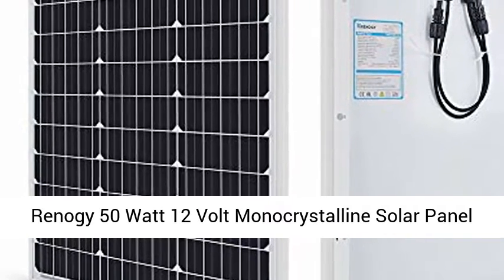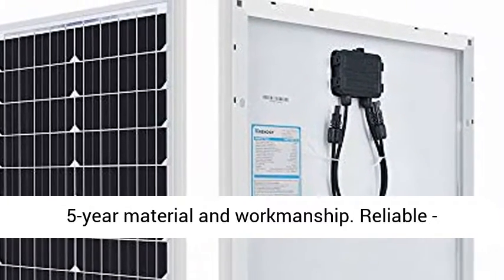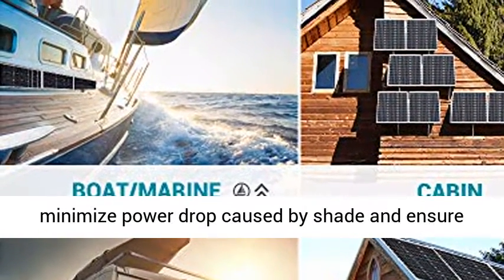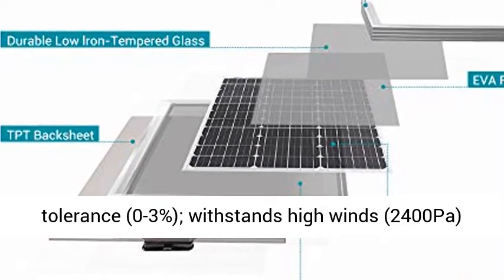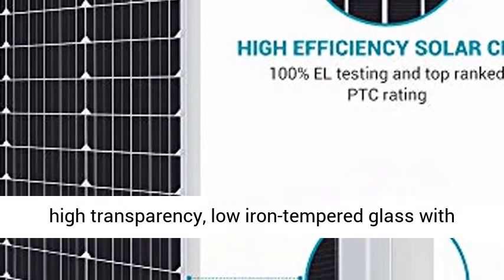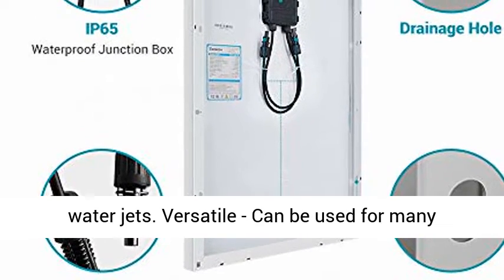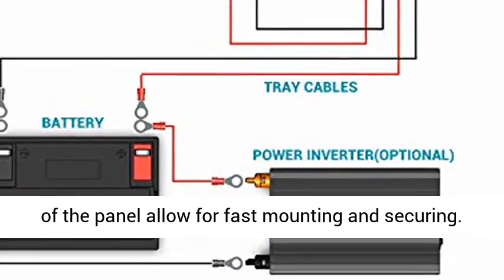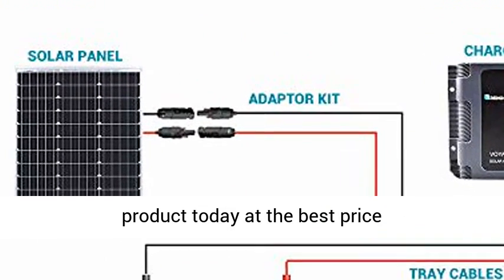Renogy 50 Watt 12 Volt Monocrystalline Solar Panel (Compact Design) - Overview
【 Information】25-year power output : 5 year/95% efficiency rate, 10 year/90% efficiency rate, 25-year/80% efficiency rate; 5-year material and workmanship .
【Reliable】Advanced encapsulation material with multi-layered sheet laminations to enhance cell performance and provide a long service life. EL tested solar modules; no hot-spot heating . Bypass diodes minimize power drop caused by shade and ensure excellent performance in low-light environments. TPT back sheet ensures smooth performance over a long period of time.
【Durable】 positive output tolerance (0-3%); withstands high winds (2400Pa) and snow loads (5400Pa). Corrosion-resistant aluminum frame for extended outdoor use, allowing the panels to last for decades. Anti-reflective, high transparency, low iron-tempered glass with enhanced stiffness and impact resistance. IP65 rated junction box provides complete protection against environmental particles and low pressure water jets.
【Versatile】Can be used for many different applications. Ground mount compatible. Compatible with on-grid and off-grid inverters.
【Installation Ready】Pre-drilled holes on the back of the panel allow for fast mounting and securing. Pre-drilled holes included for grounding. Compatible with different Renogy mounting systems such as Z-Brackets, Pole Mounts and Tilt Mounts.

Renogy Monocrystalline Solar Panel (Compact Design)
50 Watt 12 Volt
Renogy 50 Watt 12 Volt Monocrystalline Solar Panel is the key component of a system when going off the grid. These panels are equipped with male and female solar panel connectors leads coming from the panel, compatible with Renogy’s Adaptor Kit so you can set up your system smoothly. Whether you are going camping in the mountains ,this panel can be a great start your off-grid system!

Mechanical Data

Weight: 8.8lbs
Dimension: 23.7 x 19.6 x 1.2 In
Panel Leads (Pair): 14AWG
Package Includes: Renogy 50 Watt 12 Volt Solar Panel x 1

Specifications
Max Power at STC: 50W
Maximum System Voltage: 600V DC (UL)
Optimum Operating Voltage (Vmp): 16.0V
Open-Circuit Voltage (Voc): 20.0V

High module conversion
Bypass diodes minimize power drop caused by shade and ensure excellent performance in low-light environments.

Monocrystalline solar cell efficiency: 21%.

Resist high pressure
Renogy monocrystalline panels will give you the most efficiency per space and have the ability to withstanding heavy snow and strong wind loads.

Different daily application
Renogy 50 Watt 12 Volt Monocrystalline Solar Panel has several uses including marine, dry camping, and other off-grid applications.

Quick inexpensive mounting
Pre-drilled holes on the back of the panel allow for fast mounting and securing.

Pre-drilled holes included for grounding.

More compact than ever, The Renogy 50W 12V monocrystalline solar Panel is the perfect intro panel for solar beginners, or for seasoned users in need of a small solar setup. This key component is equipped with MC4 leads, making it easy to build or expand your solar System. Small but mighty, this 50W solar panel can power off-grid applications such as backyard lighting & sprinklers, or recharge batteries for marine use & dry camping. Give yourself a power boost with this new edition 50W panel & start your solar adventure. Specification; output cables: 1. 31' connectors: MC4 connectors maximum power: 50w maximum System Voltage: 600V DC (UL) optimum Operating Voltage (Vmp): 18. 3V Open-Circuit Voltage (Voc): 21. 8V optimum Operating Current (Imp): 2. 90A Short-Circuit Current (Isc): 3. 10A Weight: 8. 8Lbs dimensions: 23. 7 x 19. 6 x 1. 2 in

This presentation contains images that were used under a Creative
Commons License.